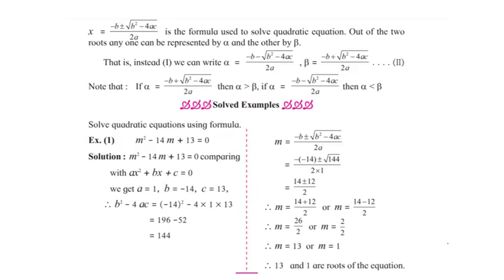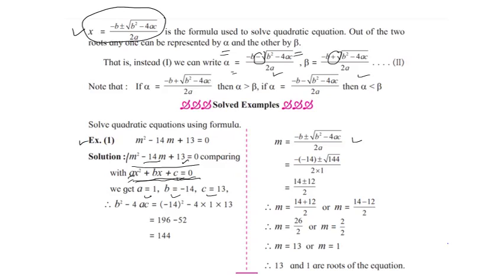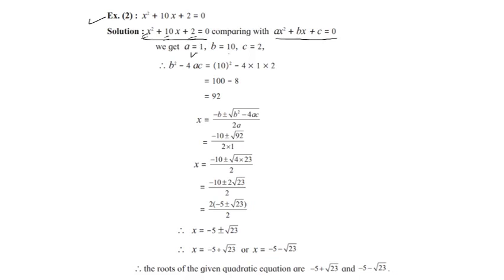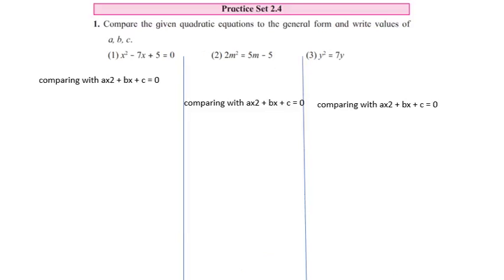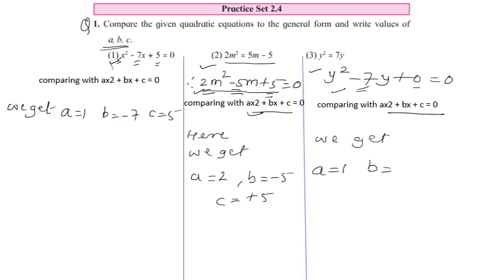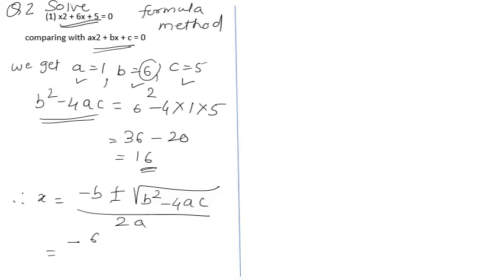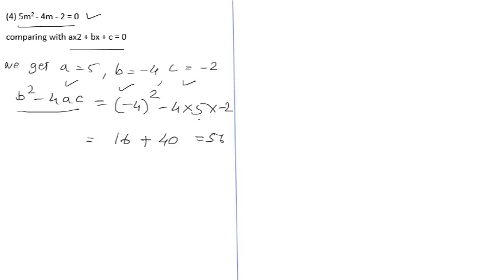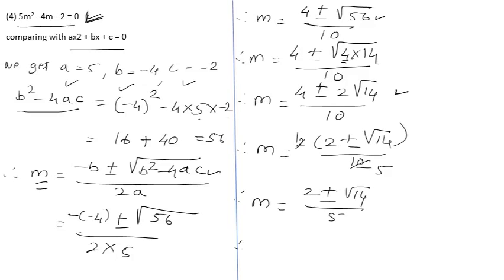Quadratic Equations | Maths | Path 1 | Standard 10th | Semi- English | Lecture 3